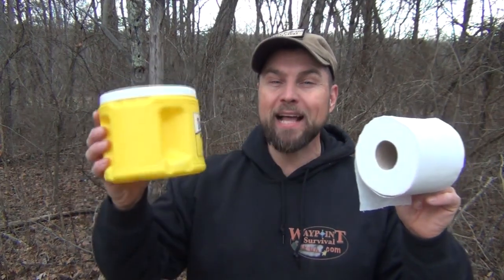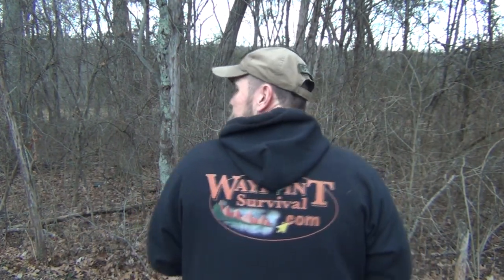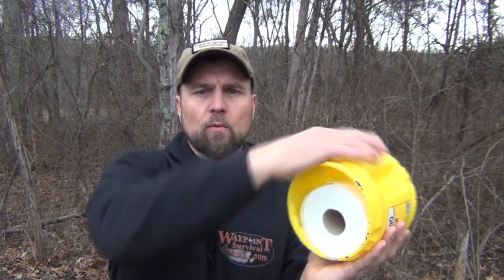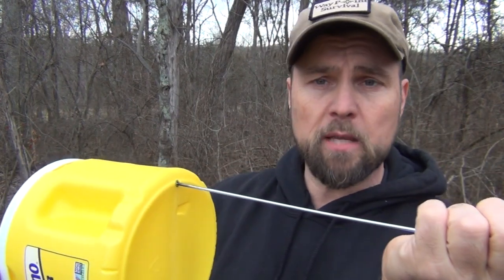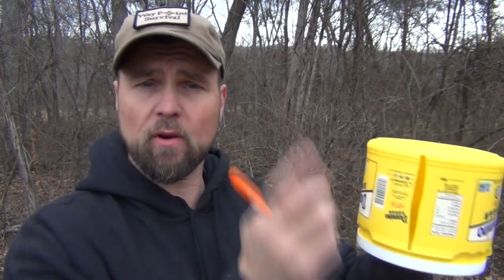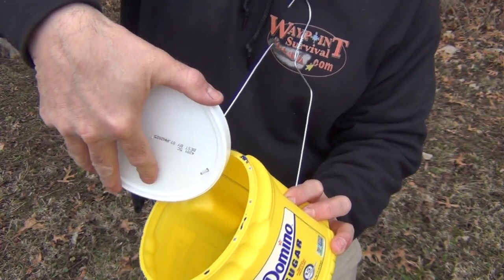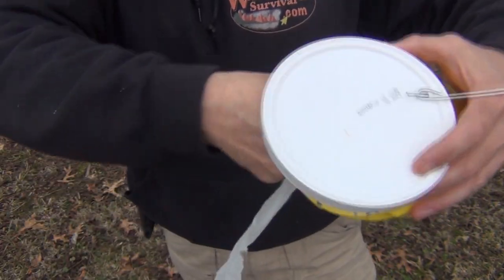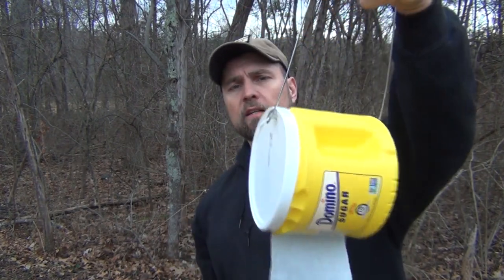Waterproof Toilet Roll Holder [ Improved Design! ]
This is an improved way to make a very effective toilet roll holder for your outdoor adventures.